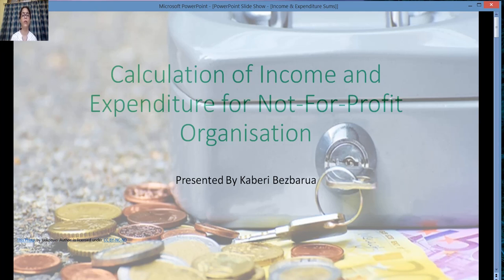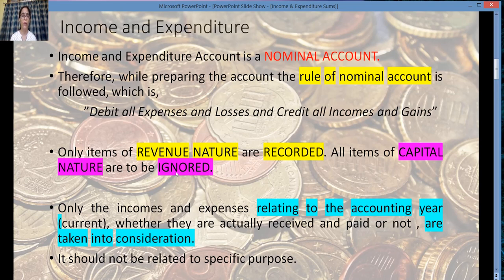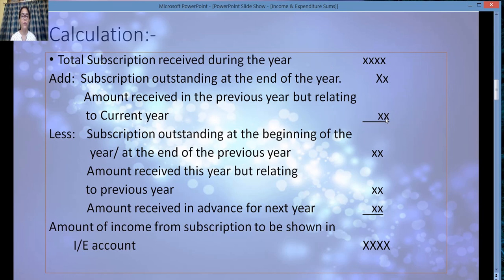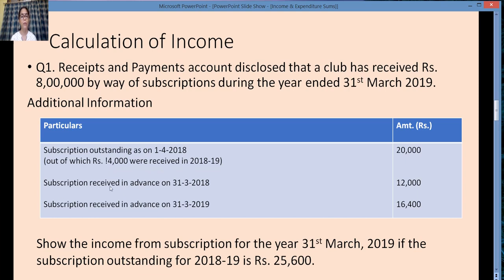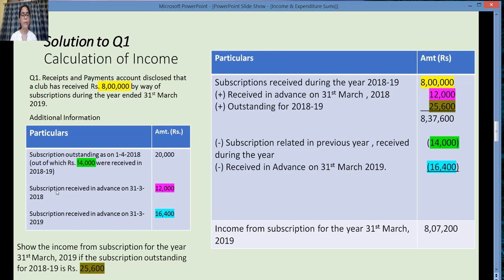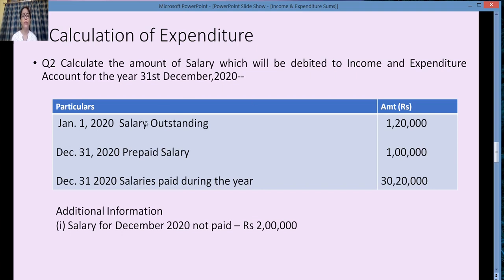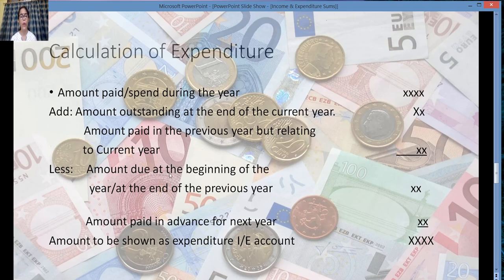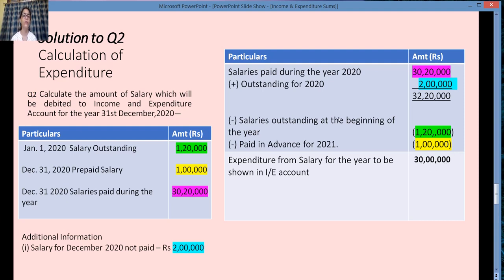Income & Expenditure calculation in a NOP organisation